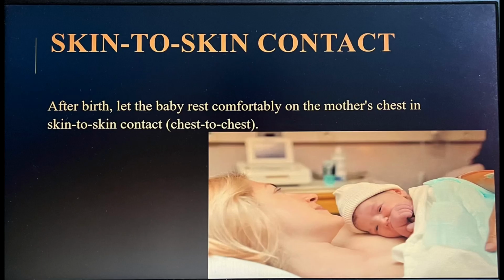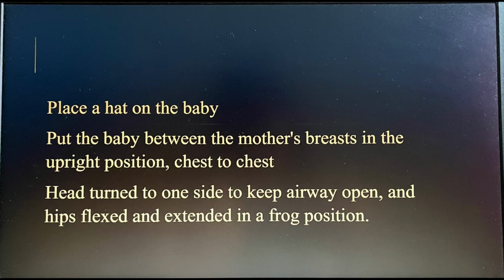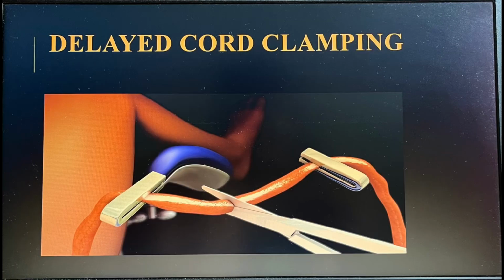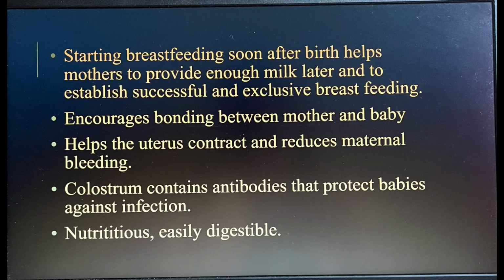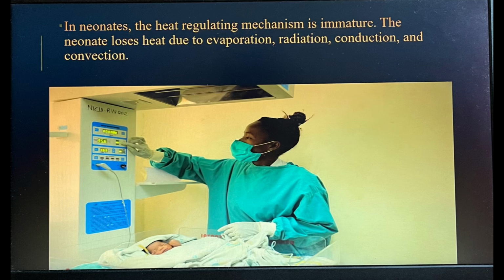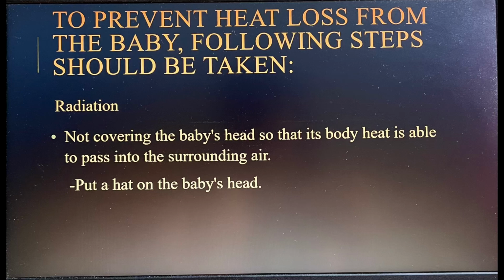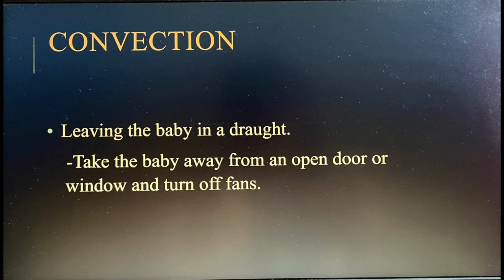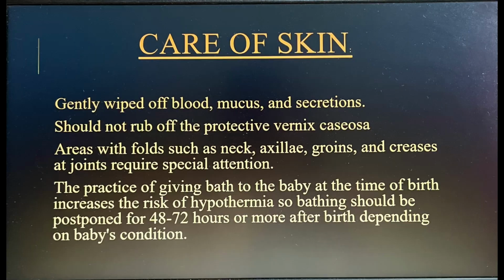Essential New Born Care